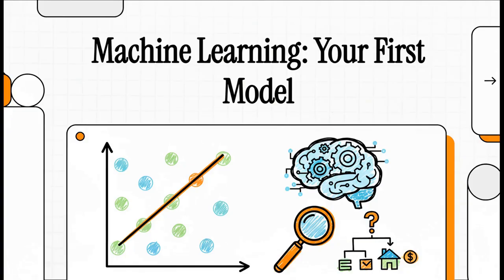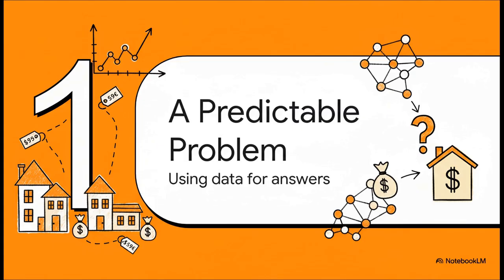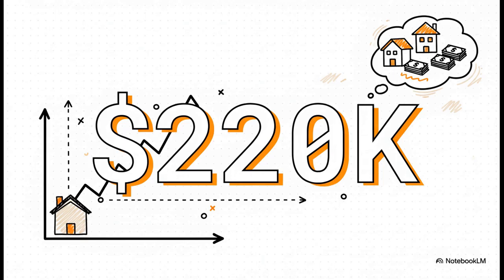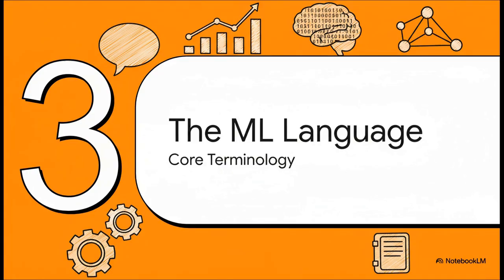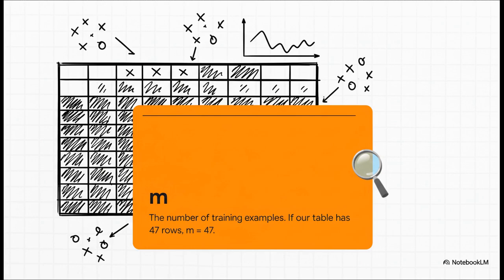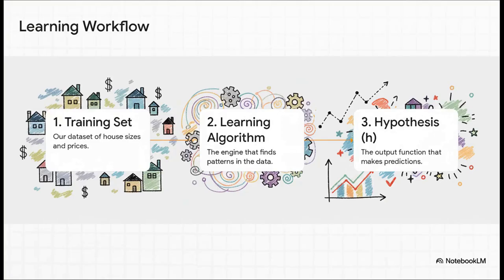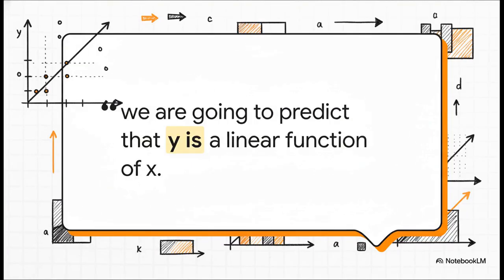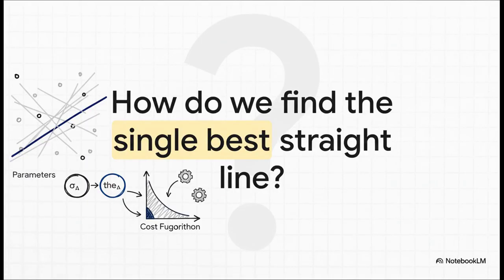Linear Regression for Beginners | Housing Price Prediction Example (ML)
Learn Linear Regression and Model Representation in Machine Learning with simple examples!

✔ What is a training set (x, y)?
✔ Features vs Target variable
✔ What is a hypothesis function h(θ)?
✔ Linear regression with one variable
✔ Housing price prediction example

This tutorial is perfect for beginners in Machine Learning, Data Science, AI, and Python.
If you’re preparing for university exams, ML interviews, or Kaggle projects, this video will simplify the core concepts for you.